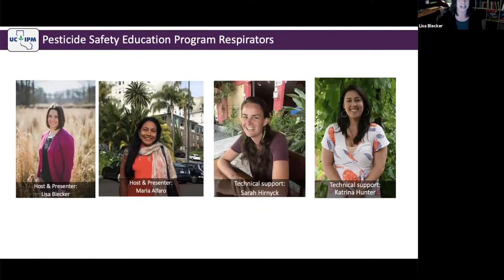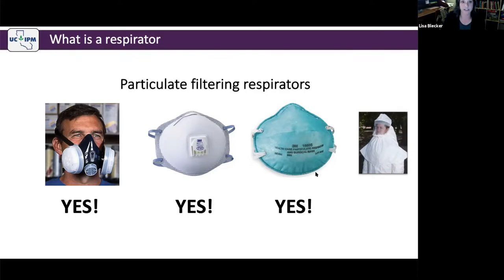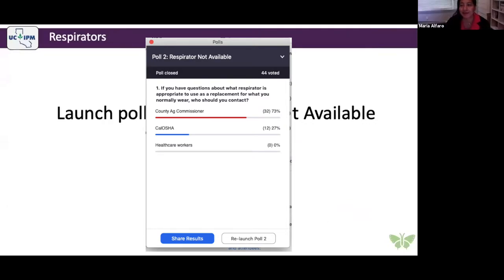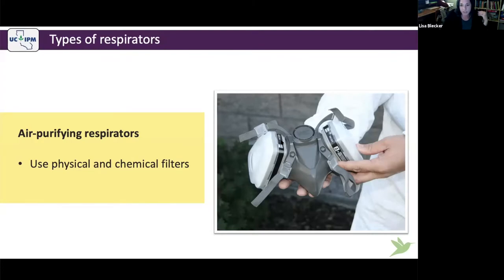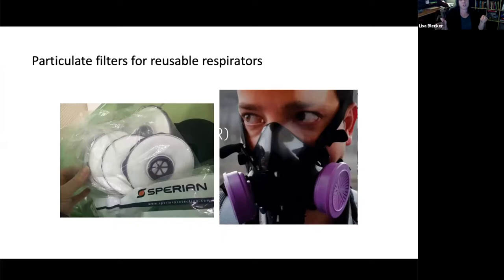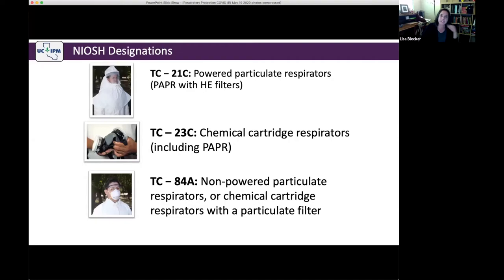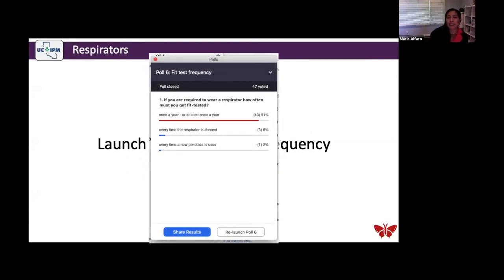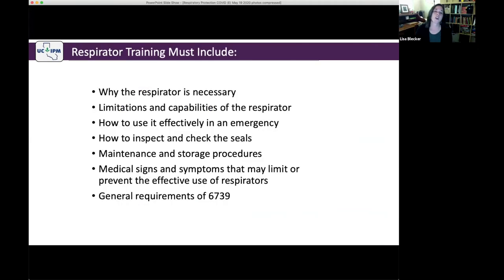Respiratory Protection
This recorded webinar covers what is a respirator, what to do if you can't find one during the pandemic, how to choose a respirator and get a proper seal, safety requirements, such as when to dispose of filters and cartridges, and more.